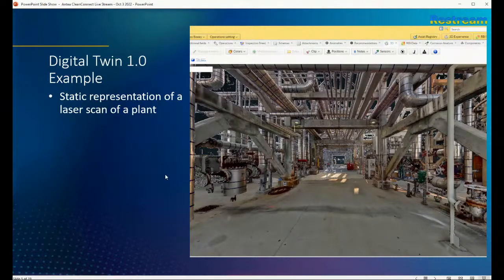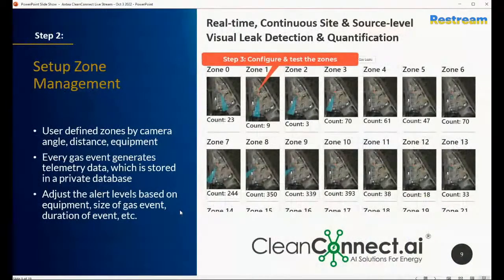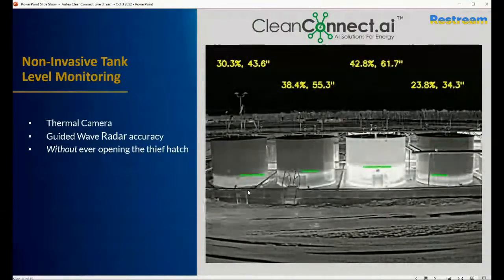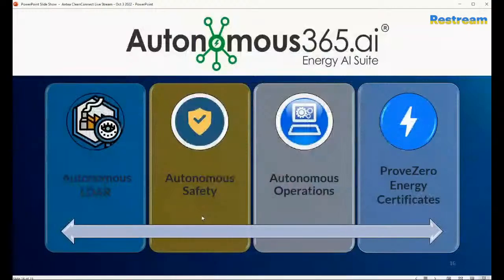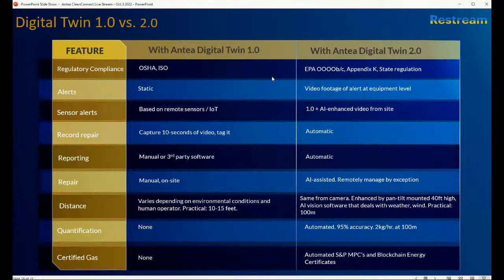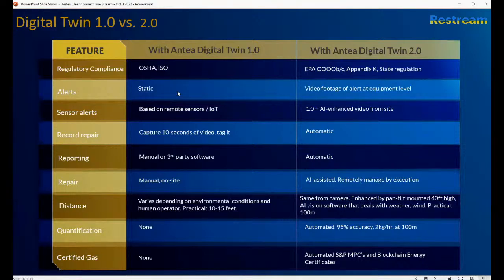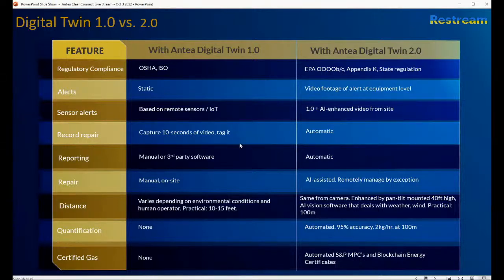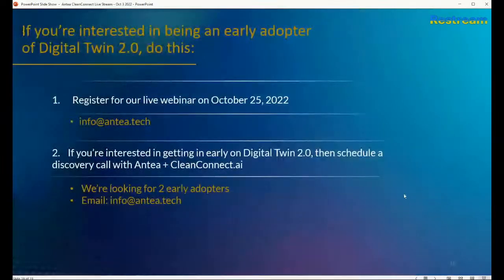Achieve Autonomous Real-Time Visual Inspection Using Digital Twin 2.0